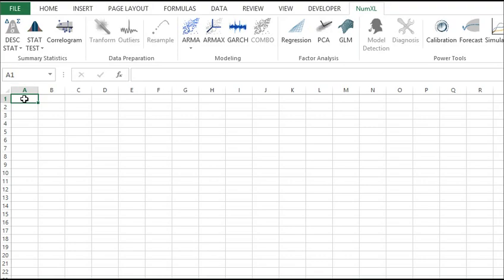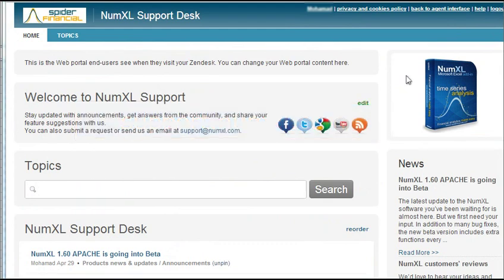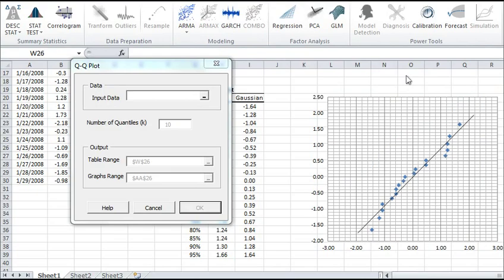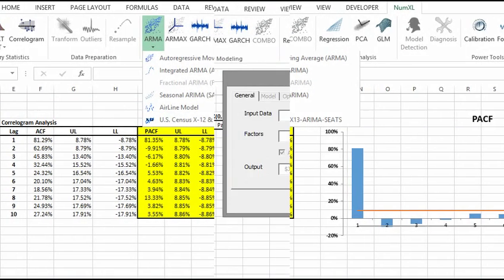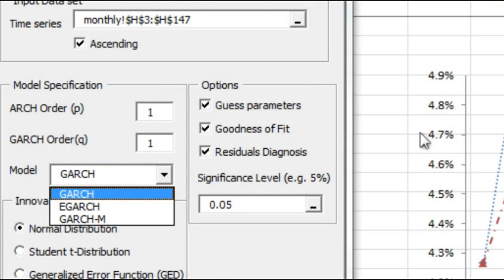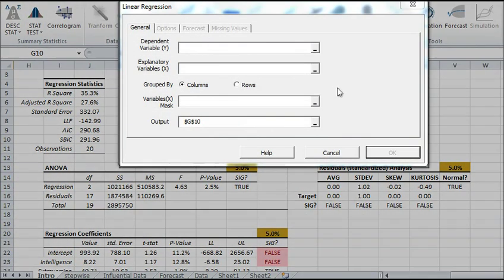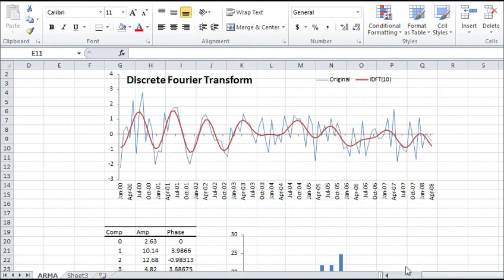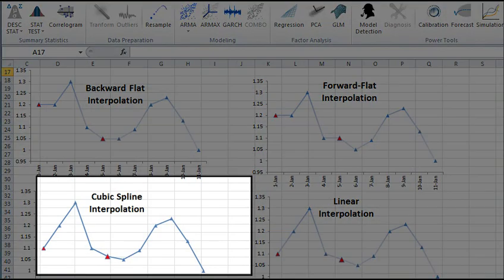NumXL 1.63 Overview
NumXL 1.63 offers various simple tools for conducting complicated statistical analysis in Microsoft Excel. The new version supports ARIMA, SARIMA, ARMAX, Monte Carlo, and time series simulation.